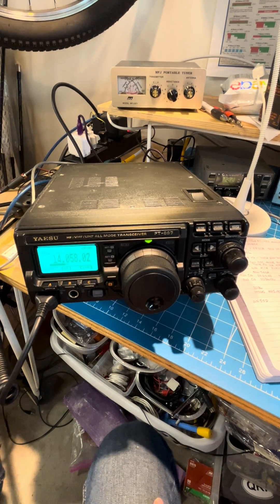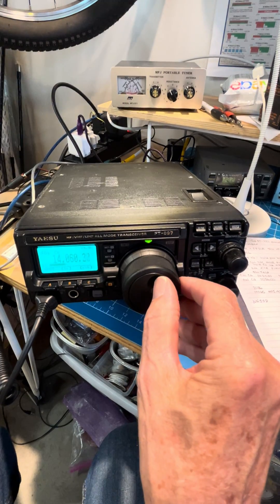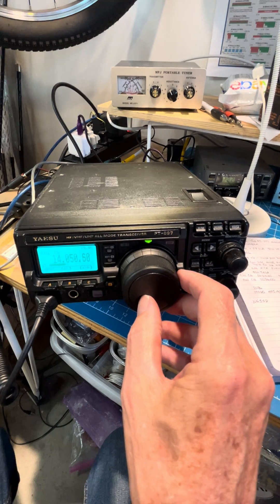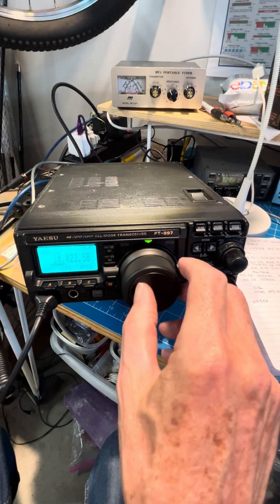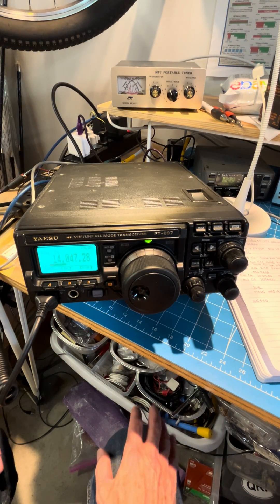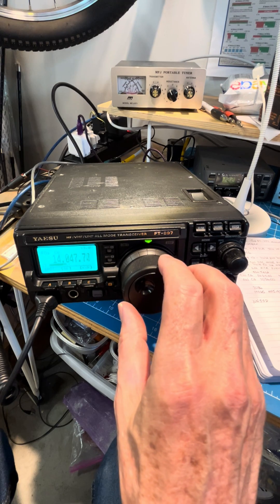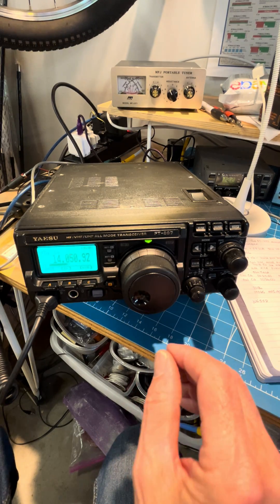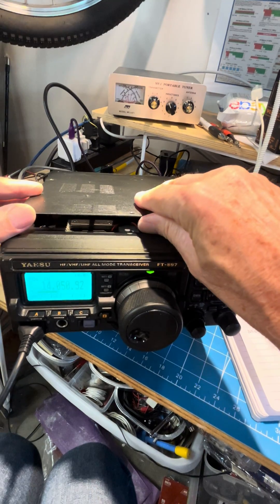Ft-897 No CW Filter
This is my before video of the FT-897 with a serial number beginning and 6F7 and a PC board version of V03 with no CW filter